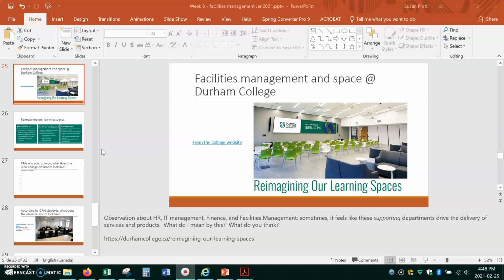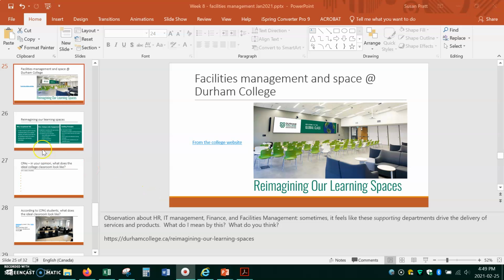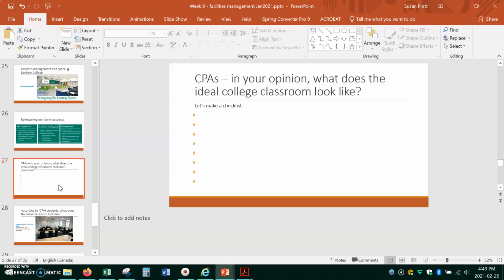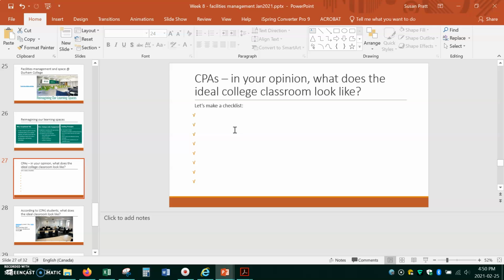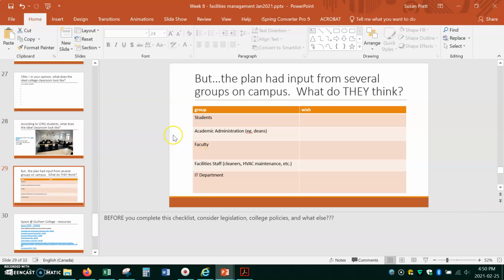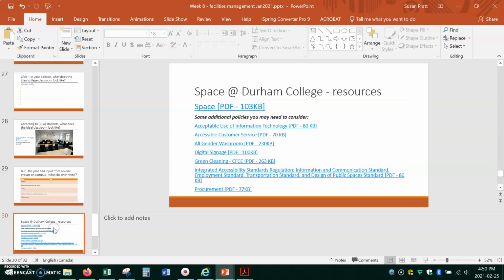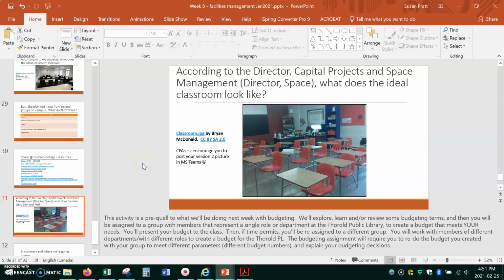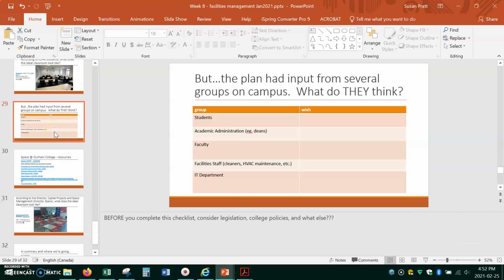ITBU week8 pt5 slides 25-32